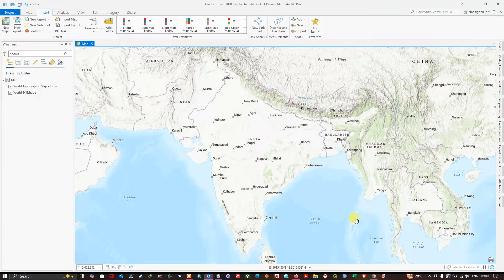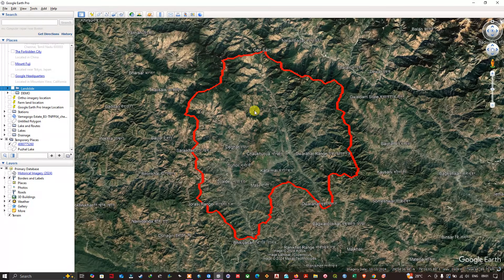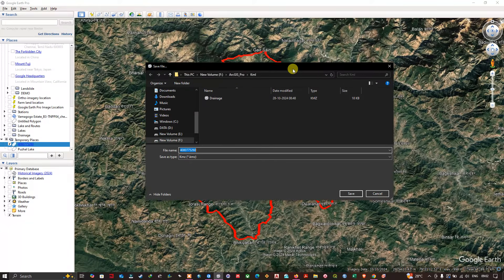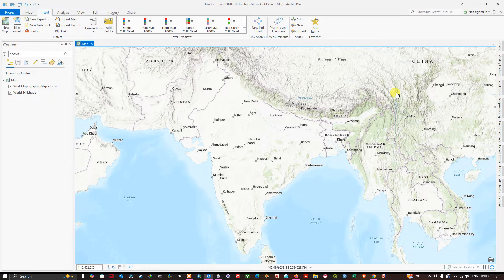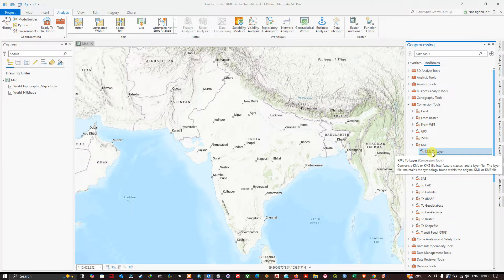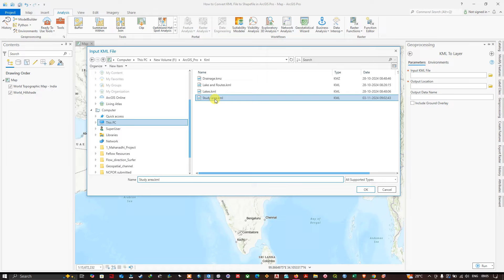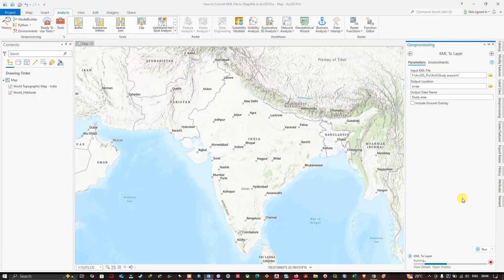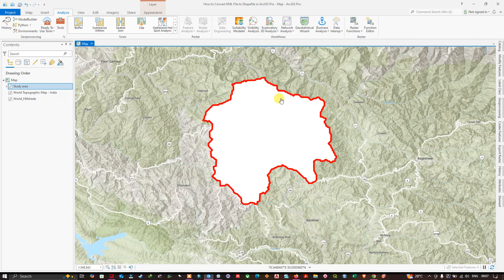How to Convert KML /KMZ File to Shapefile in ArcGIS Pro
Learn how to effortlessly convert KML/KMZ files to Shapefiles in ArcGIS Pro! This quick tutorial will guide you through each step, from importing your Google Earth files to saving them as fully functional Shapefiles that you can use for further mapping and analysis.
In this video, you'll discover:
1. The simple process to import KML/KMZ files into ArcGIS Pro
2. Tips for converting and saving them as Shapefiles
3. Best practices for organizing and styling your new shapefile layers